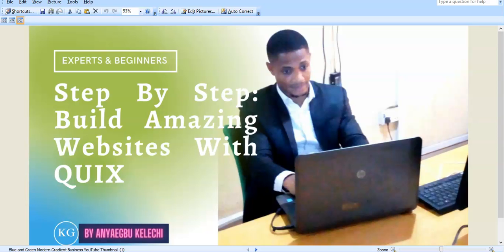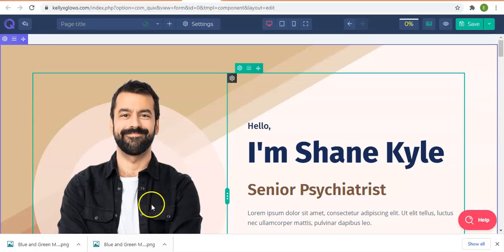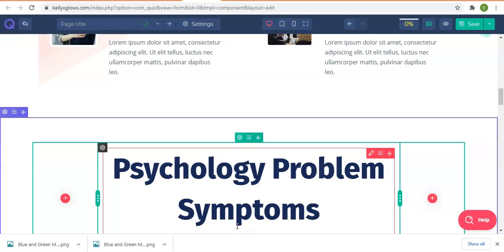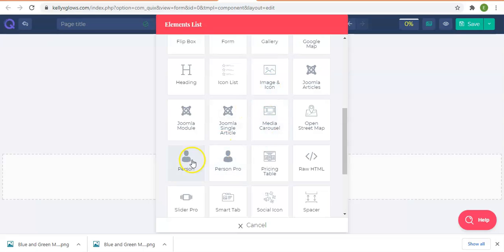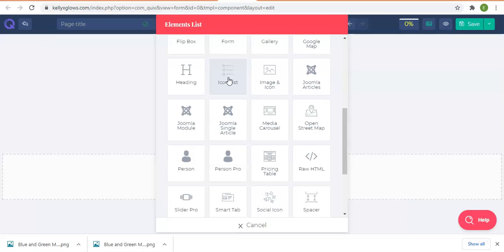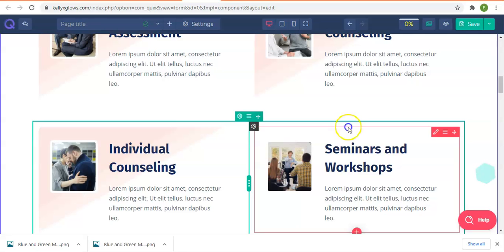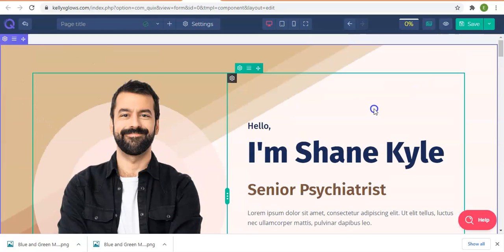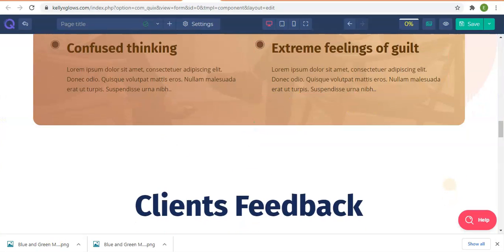Advance web design tutorial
A complete step by step course to build a professional websites without coding -2 @
What is Quix page builder